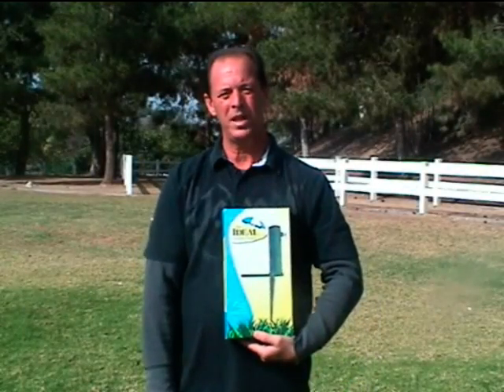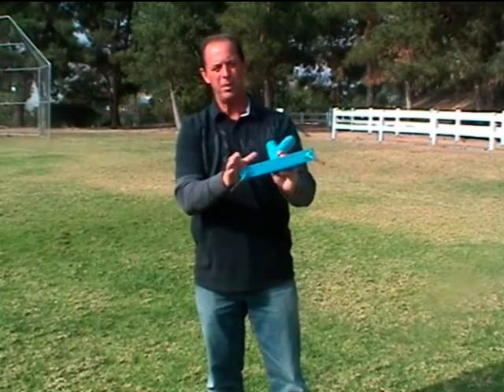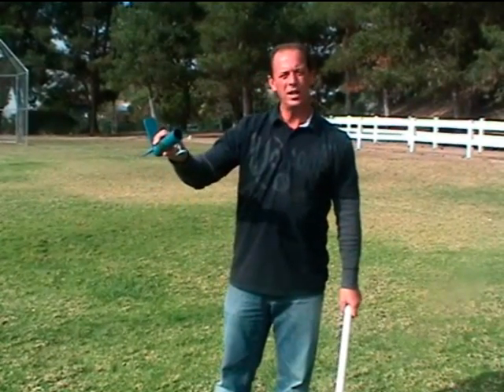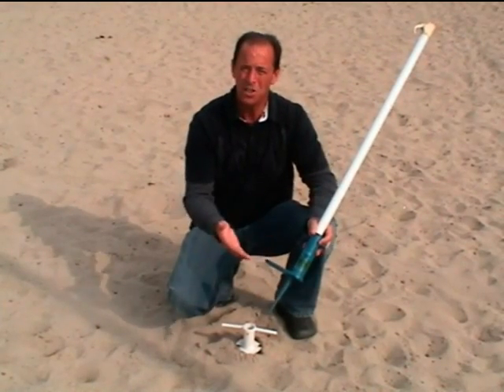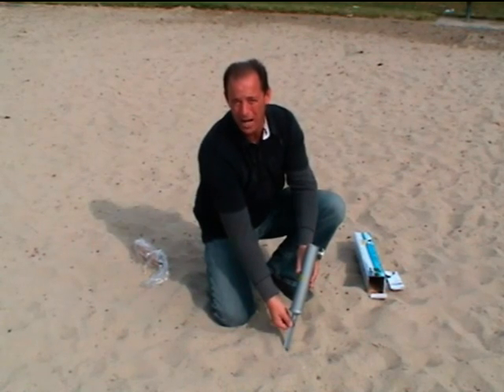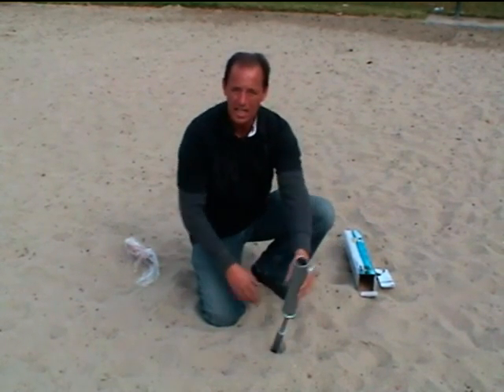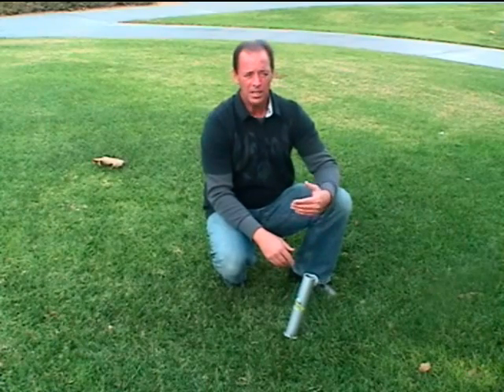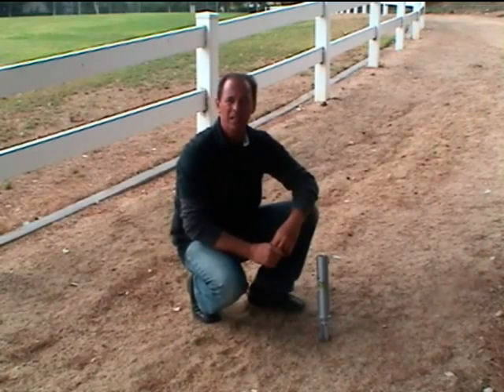Ideal Umbrella Stand Instructional Video.mpg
An instructional video of the Ideal Umbrella Stand.